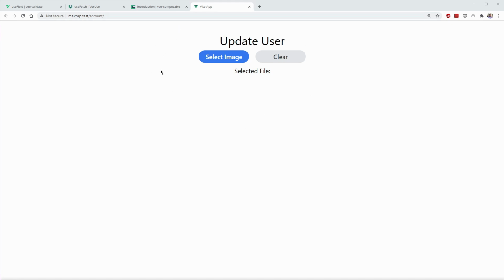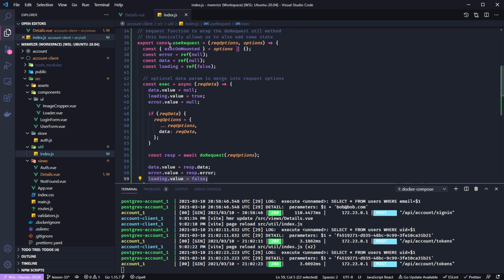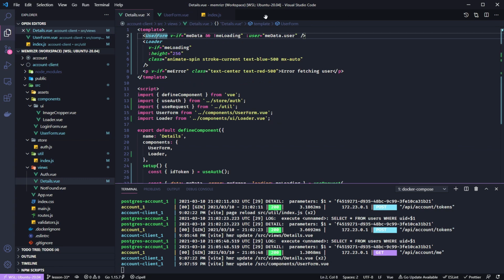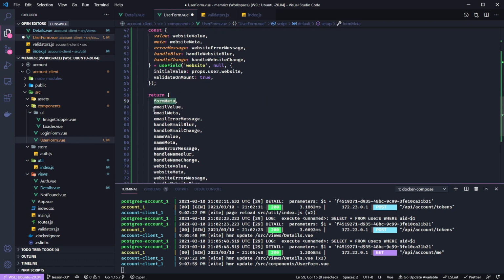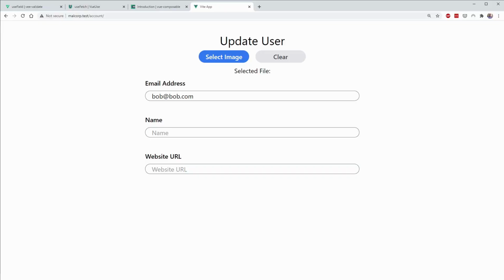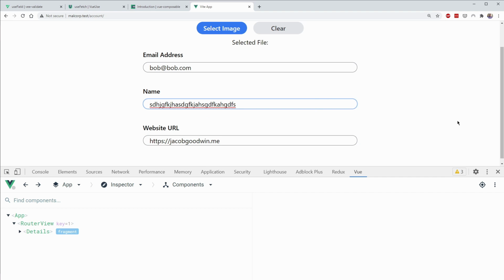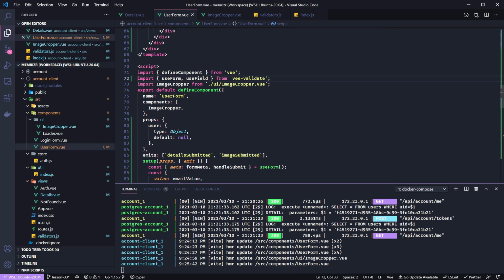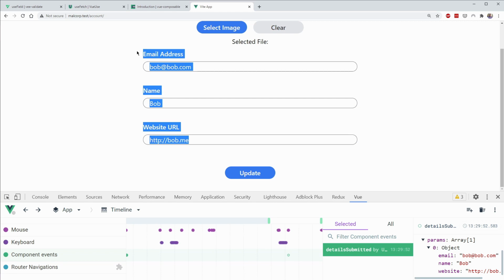33 - User Details Form in Vue with Vee-Validate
In this tutorial we'll build out the text input fields for updating a user's email, name, and website. We'll validate these fields client side with vee-validate, and create events to submit changes to our form, in preparation for interacting with our API in the next tutorial.